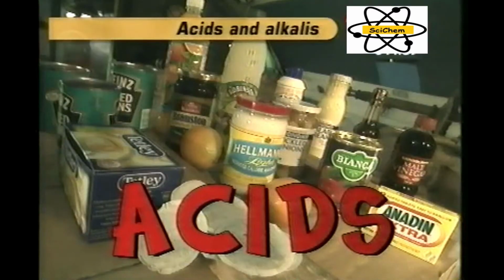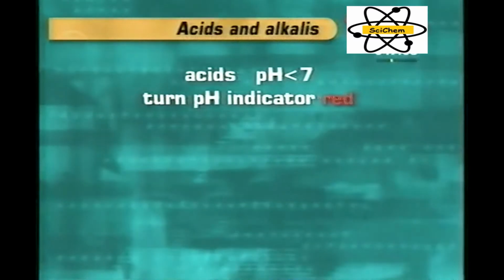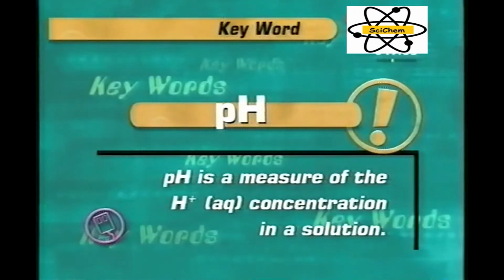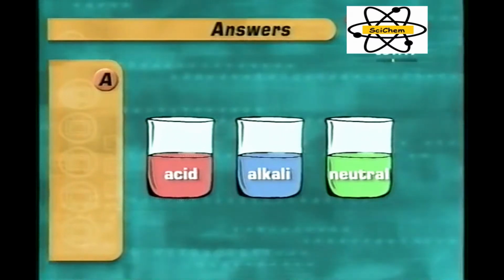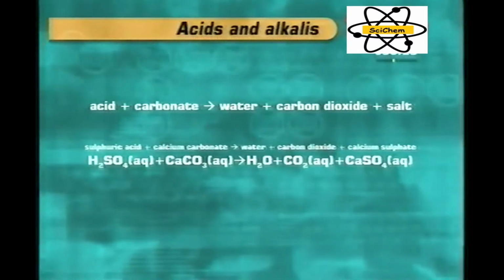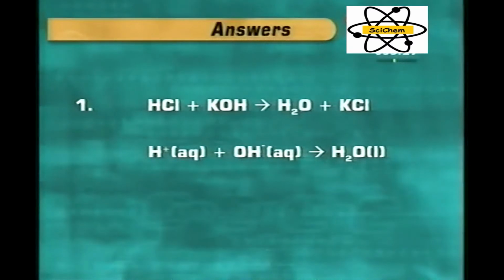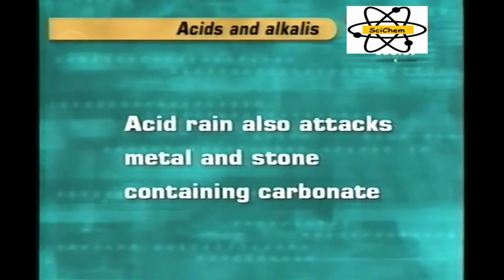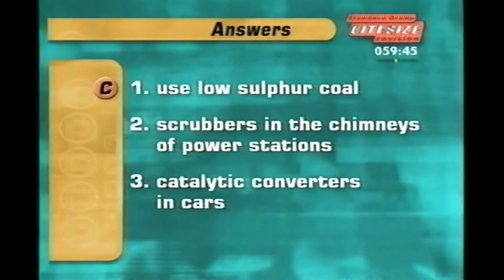Acids and Bases Video - National 5 Chemistry - GCSE Chemistry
The chemistry of acids and bases. How acids and bases are produced. Reactions of acids with metal carbonates, metal hydroxides, metal oxides and metals. Acid rain. Hydrogen ions and hydroxide ions. Dilution of acids and alkalis.